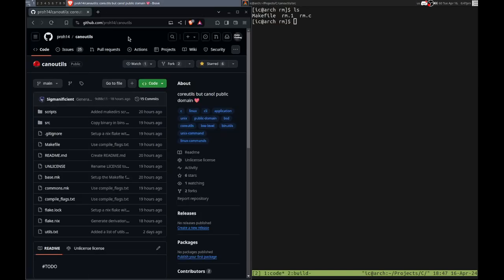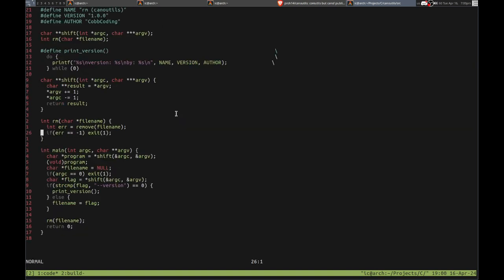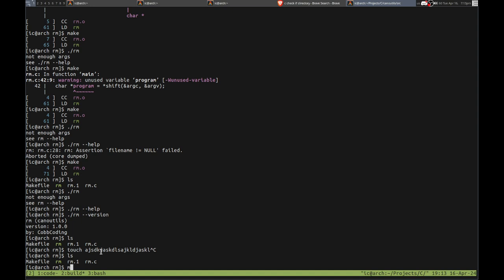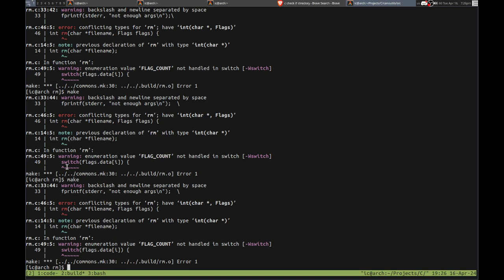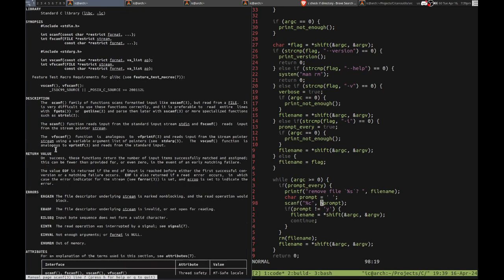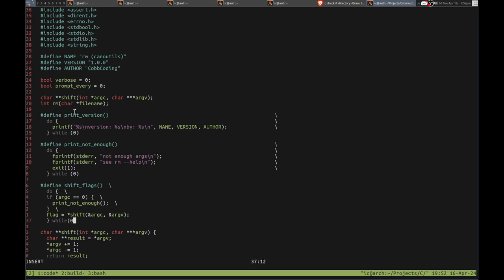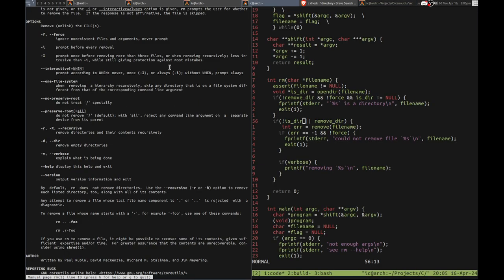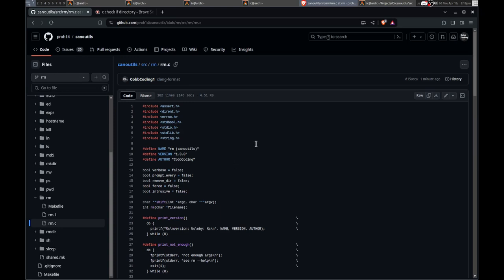GNU is bloated, so we made our own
Some people in the community are working together to reimplement GNU coreutils. Today, I'm implementing rm from scratch.